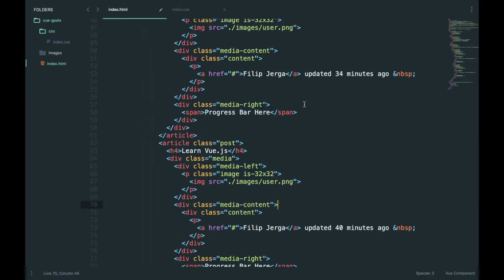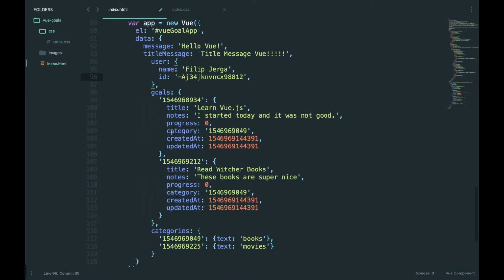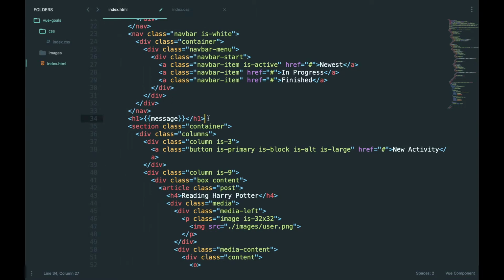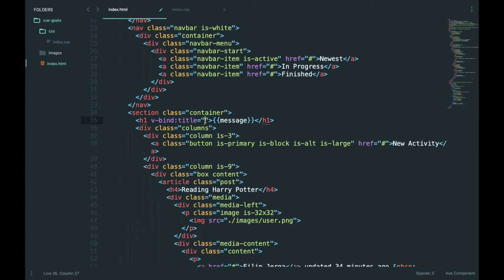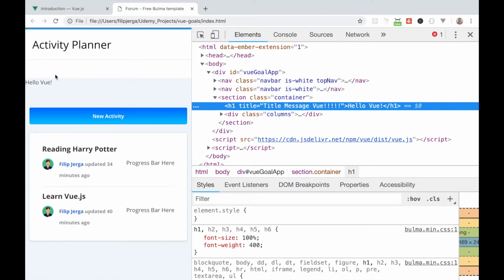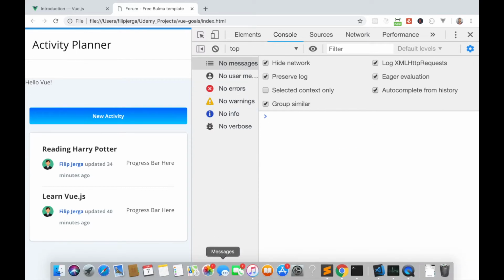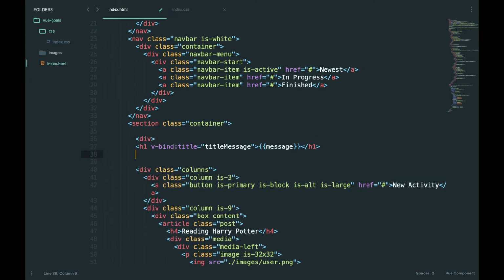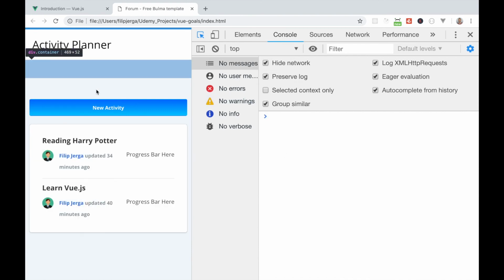Vue JS 2 Course - Part 4 (v-if v-bind)